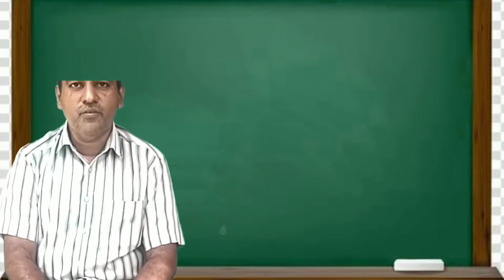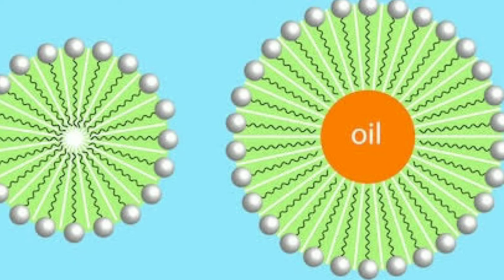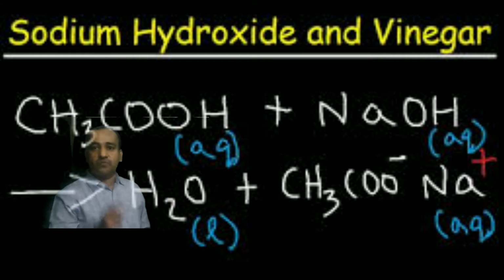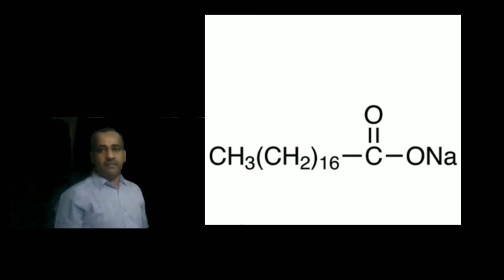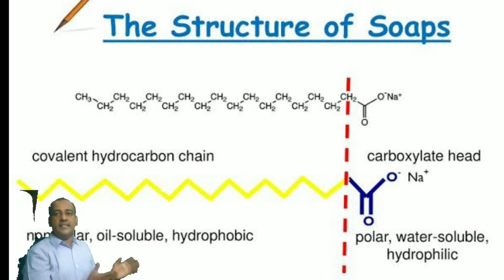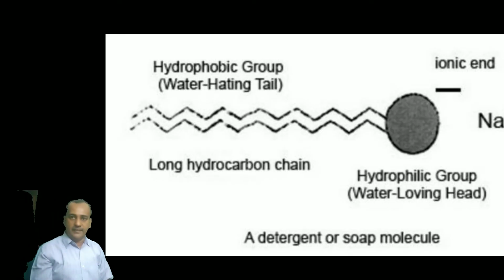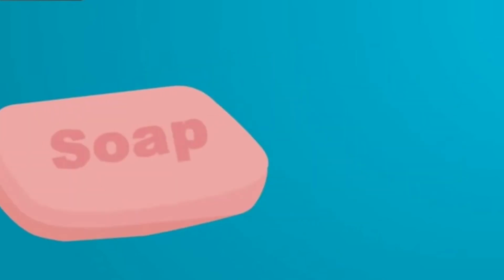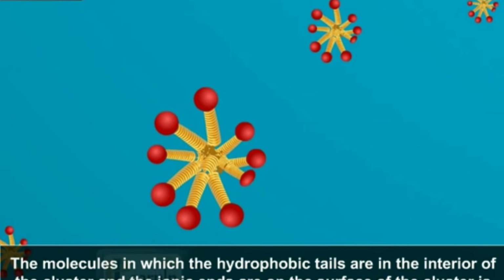Mechanism of Micelle Formation / Surface Chemistry- 10 / Subi/ Dr GR PS